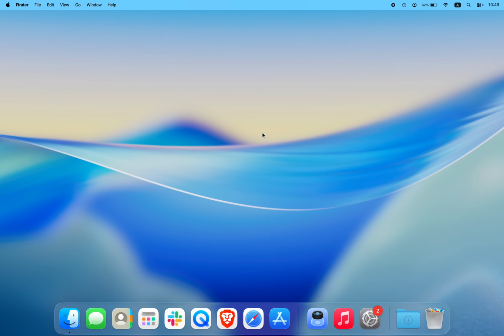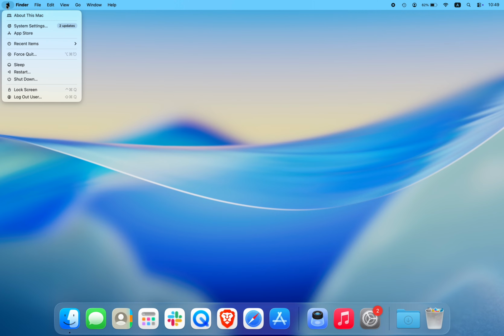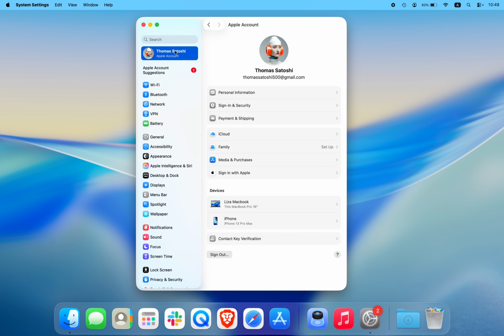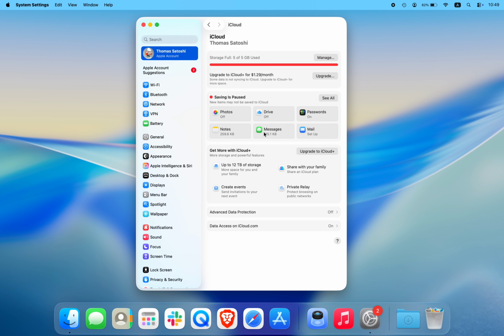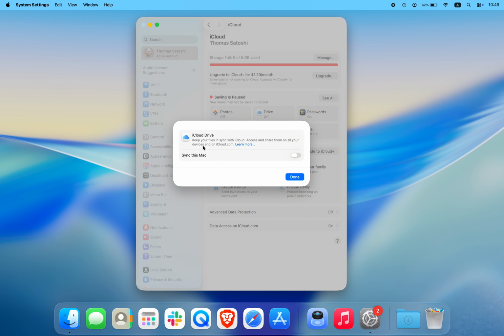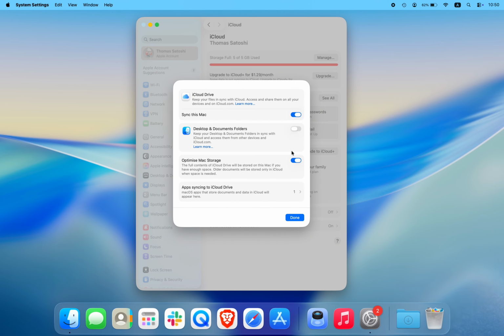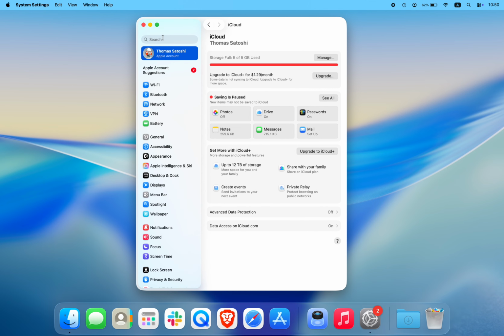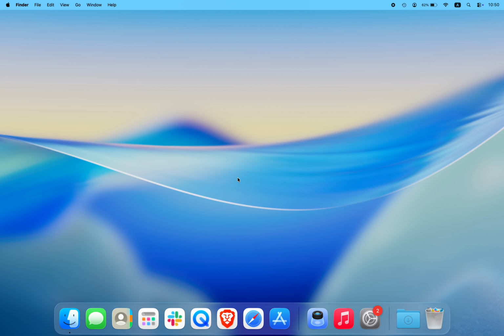How To Sync Your MacBook With iCloud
In this video, I’ll show you how to sign in with your Apple Account, turn on iCloud, and choose which apps and files you want to sync.